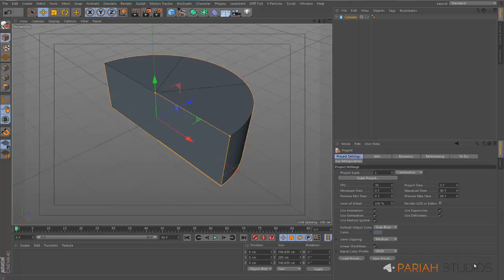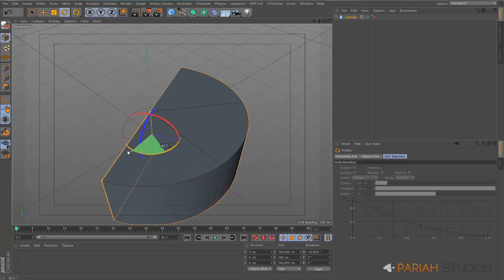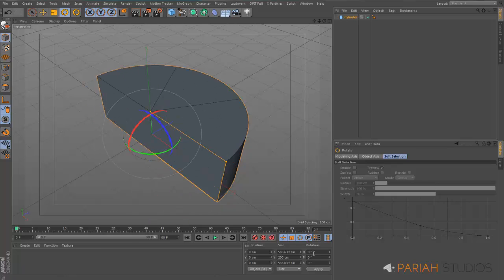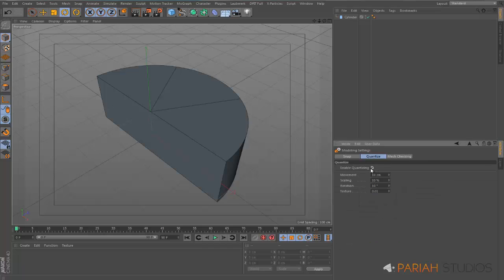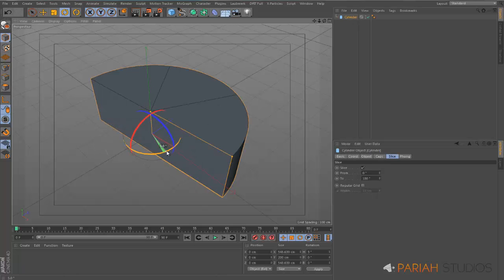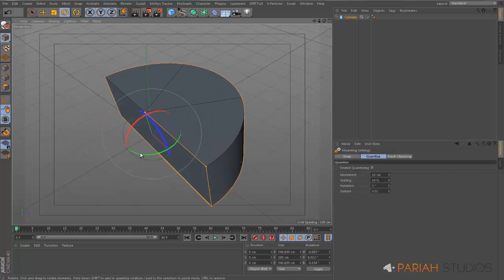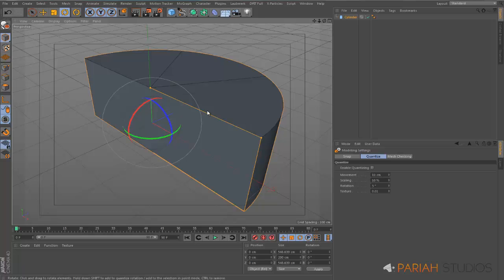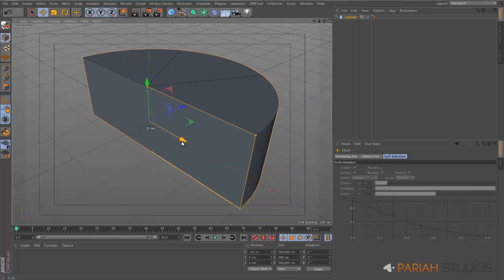Cinema 4D Quick Tip: How to model smarter #1 Quantize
In this first quick tip video I'm going to show you to model and layout your scenes more efficiently, using a couple of options you may not have known about.